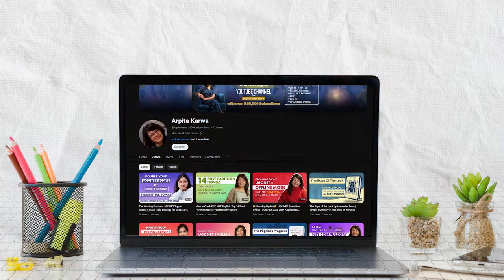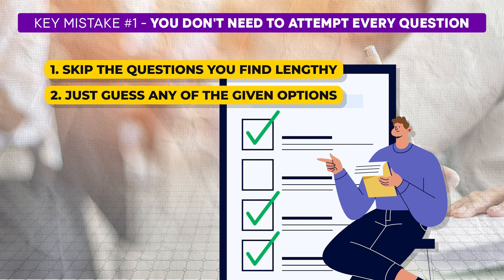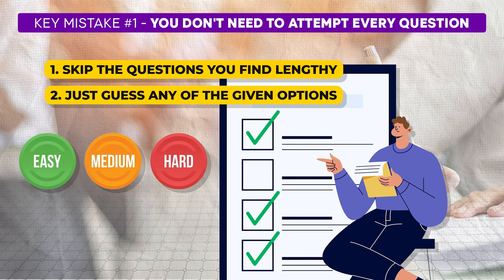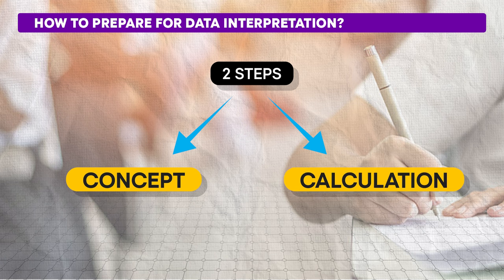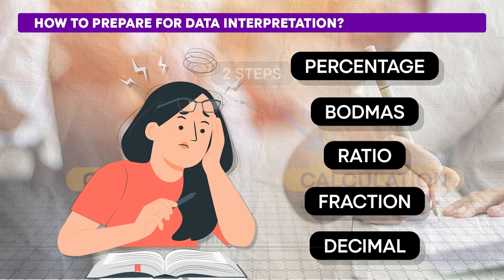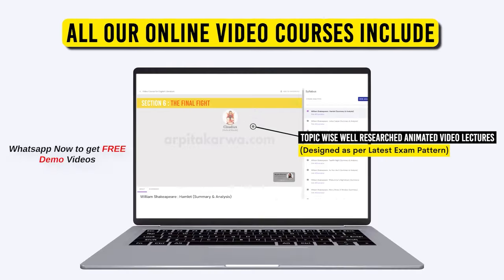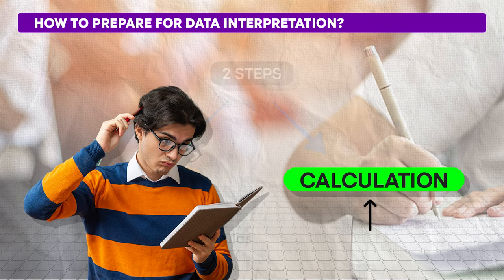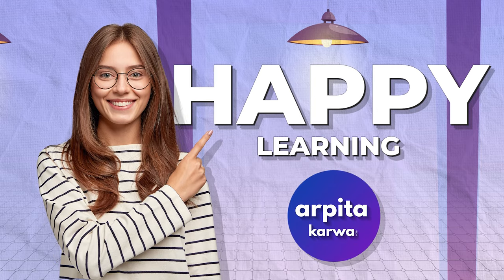Data Interpretation Made Easy: SIMPLEST TRICK to Solve Questions Under 5 Min | UGC NET JUNE 2024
Struggling with Data Interpretation (DI) questions in your UGC NET exam prep? Worry no more! In this video, we'll reveal the simplest trick to solve DI questions in under 5 minutes. Perfect for those preparing for the UGC NET June 2024 exam, this method is designed to save you time and boost your accuracy.

🔍 What You'll Learn:
Step-by-step guide to the simplest DI solving trick
Real UGC NET exam examples and how to tackle them
Time management tips to maximize efficiency

📅 Why Watch Now?
With the UGC NET June 2024 exam approaching, there's no better time to refine your skills and ensure you're exam-ready. Our trick is easy to understand and implement, making it a must-watch for serious candidates.